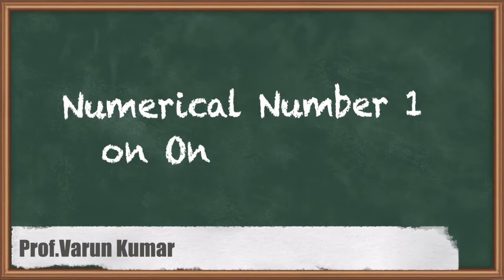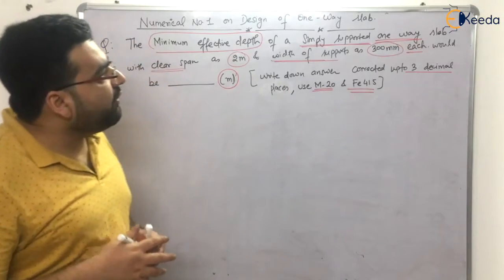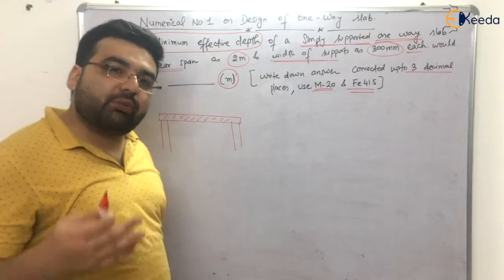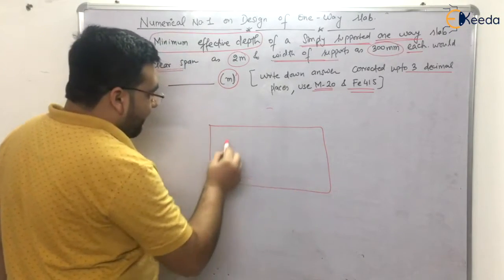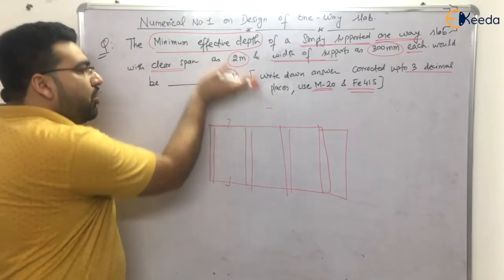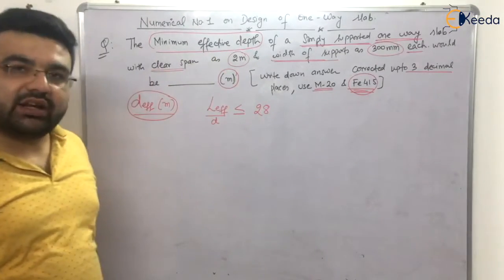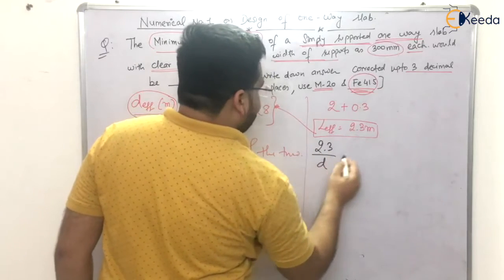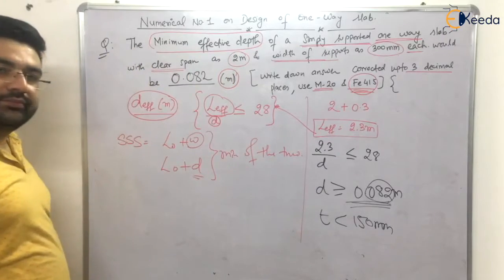Numerical Number 1 on One way slab | Concrete Structures - GATE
This video provides a comprehensive explanation of the concepts involved in the design of one-way slabs, including load determination, analysis, and reinforcement detailing.

Key takeaways:

Master the design principles for one-way slabs
Understand the application of limit state design to slab design
Solve complex slab design problems with confidence

Happy Learning.